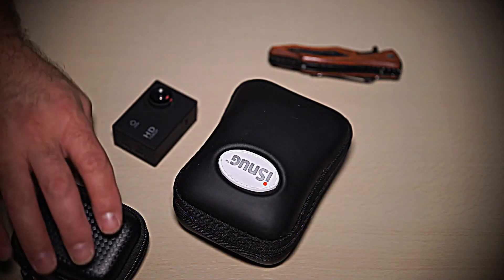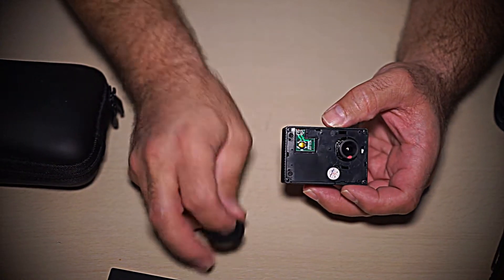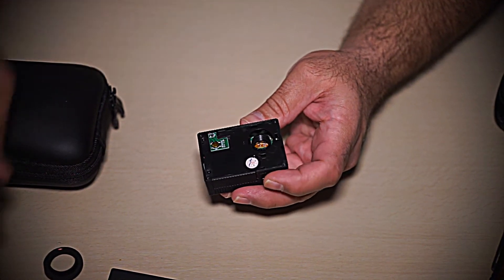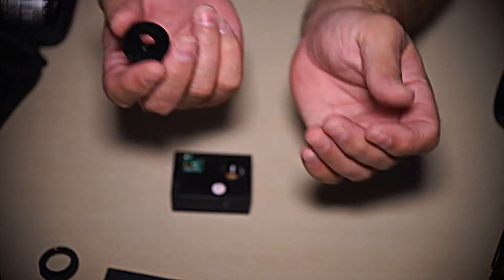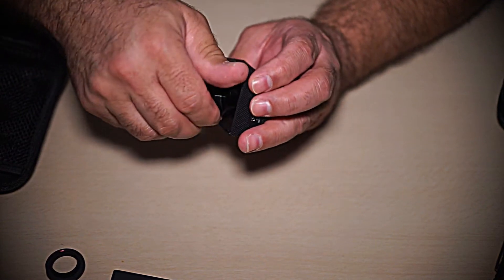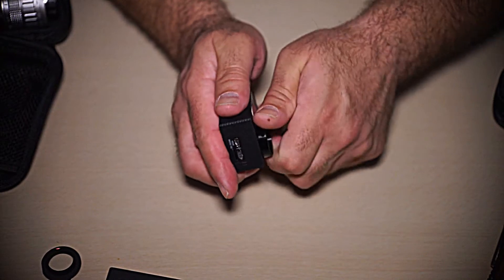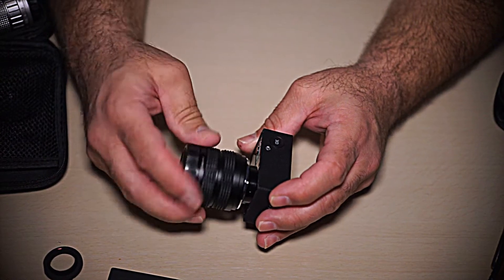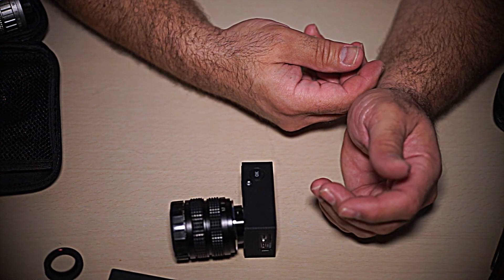HDR SJ4000 Action Cam Converted to use C Mount Lenses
HDR SJ4000 Action Cam Converted to use C Mount Lenses , took a $35 SJ4000 clone from China and adapted it to mount C mount Lenses on it. In the footage Shown I use the Fujian 35mm F1.7 C Mount Lens on the Converted Action Cam.This is an inexpensive new manufacture lens selling for about $25 on Ebay. The small Sensor on the camera gives you a 5.2 times crop value making this 35mm more like a 182mm Field of View. As you can see this was a fairly simle conversion requiring a $12 M12 to C mount adapter off Ebay also direct from China.In the past I'd swapped out the original 2.8mm lens from this camera with a 6mm with no IR block on it to allow Full Spectrum Shooting. I find this $35 SJ4000 cone the perfect platform for experimentation. Putting a C mount on this camer opens a world of possibilities with this camera for eliminating Fisheye and much more.